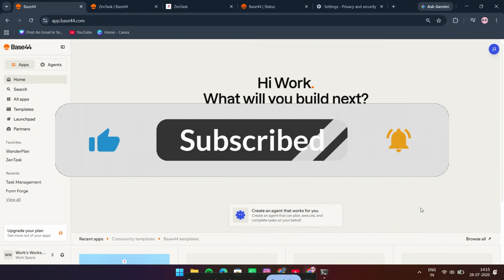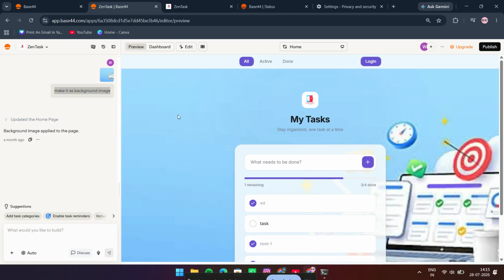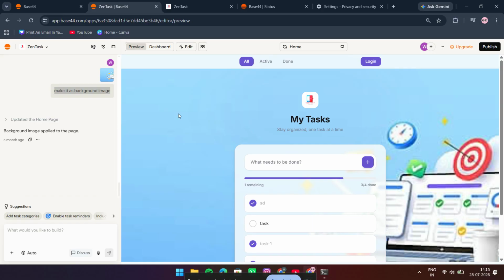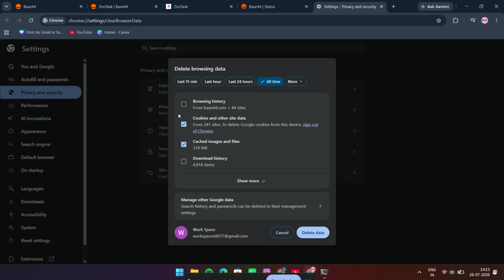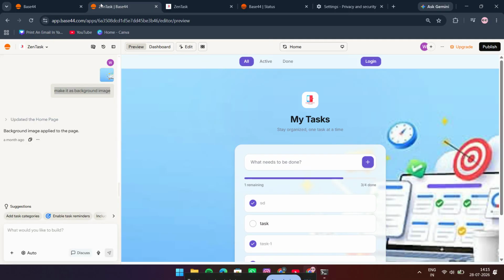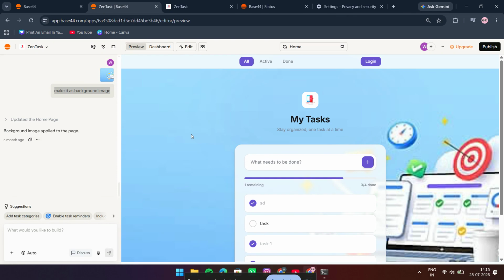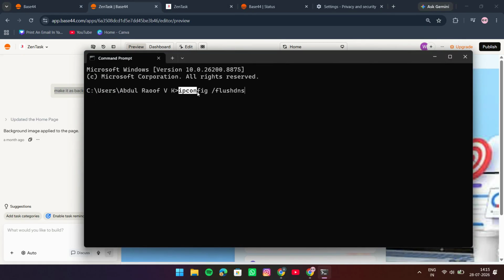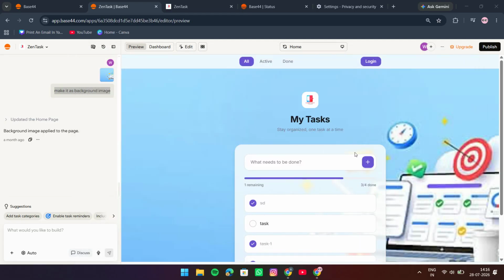Fix Base44 502 Error (Quick Troubleshooting Guide)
Learn how to fix the Base44 502 error with three quick troubleshooting steps: hard refresh, clear cache and cookies, and flush DNS.
This short guide is designed to help you get Base44 working again fast with simple browser and network fixes.

🕚Timestamps:
0:00 Intro
0:20 Hard Refresh With Ctrl + Shift + R
0:46 Clear Cache And Cookies With Ctrl + Shift + Delete
1:15 Flush DNS Using Command Prompt
1:42 Final Check And Outro

✍️What You'll Learn In This Video:
• How To Hard Refresh Base44 With Ctrl + Shift + R
• How To Clear Cache And Cookies With Ctrl + Shift + Delete
• How To Flush DNS Using Ipconfig /Flushdns
• How To Troubleshoot A Base44 502 Error Fast
• How To Apply Simple Browser And Network Fixes

💡Pro Tips:
• Try the hard refresh first before moving to deeper fixes
• Clear both cache and cookies for the best chance of resolving the error
• Restart your browser after clearing browsing data
• Run Command Prompt as needed and recheck the site after flushing DNS
• If the error persists, test Base44 in a different browser too

Base44, 502 error, Base44 502 error, fix Base44, hard refresh, clear cache, clear cookies, flush dns, ipconfig flushdns, browser troubleshooting, tech tutorial, website error, server error, error fix, quick fix, computer help, web app fix, base44 troubleshooting